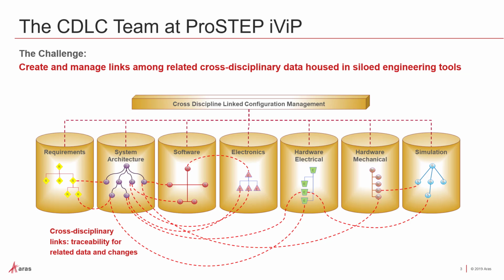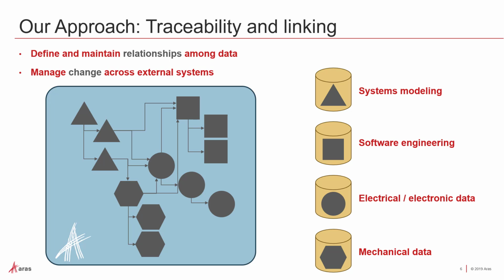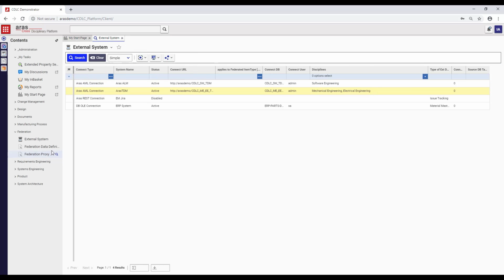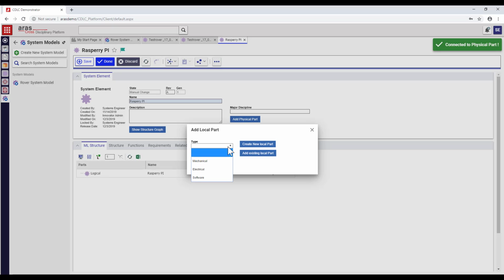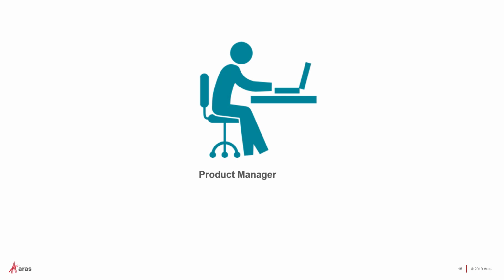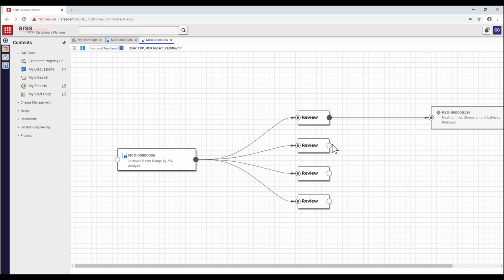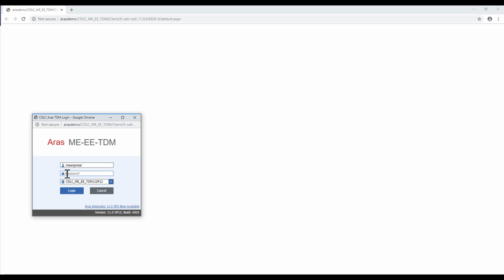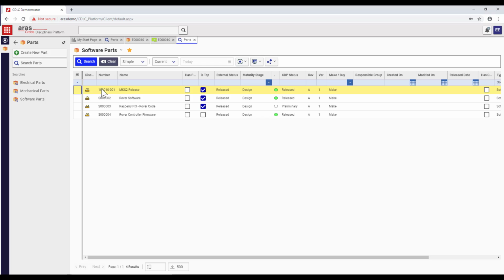Cross Discipline Lifecycle Collaboration – A Benchmark Project at ProStep iViP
This Proof of Concept project developed with the Pro-Step iViP Action Group for Cross-Disciplinary Lifecycle Collaboration (CDLC) shows the capabilities of Aras Innovator in the areas of data federation, systems model integration, and cross-disciplinary product development and change-management across mechanical, electrical, and software engineering domains.